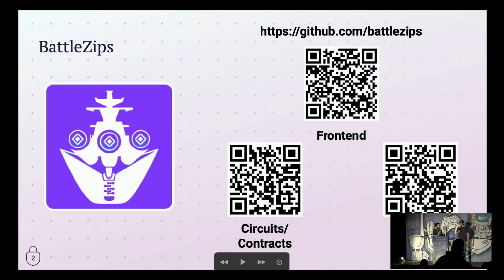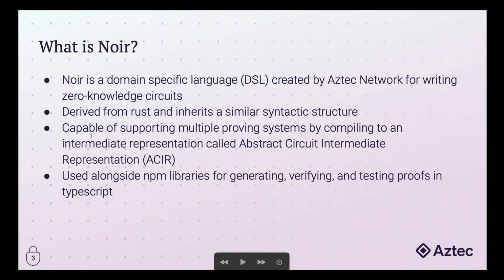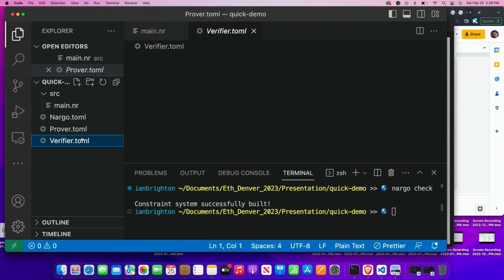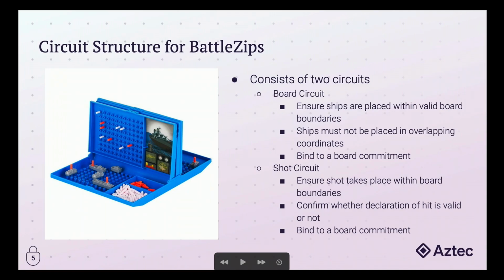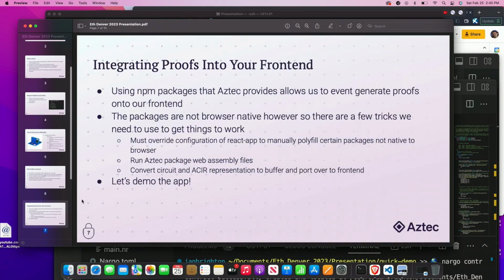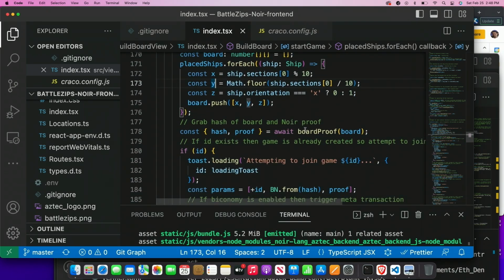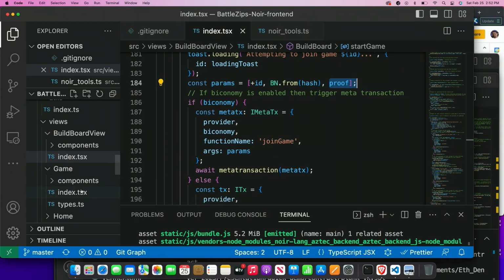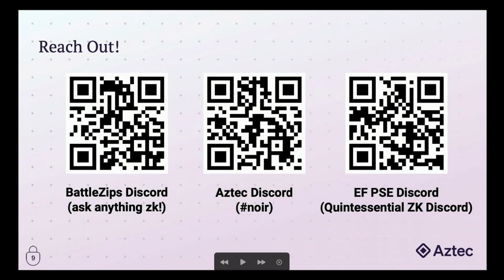How to develop an application in Noir and build a frontend around it by Ian Brighton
This talk will go over Aztec's new zero-knowledge domain specific language (DSL) Noir. This talk will begin by showing how easily Noir proofs can be written and integrated into smart contract infrastructure. It will then go onto show how this can all be integrated into a frontend of a Dapp